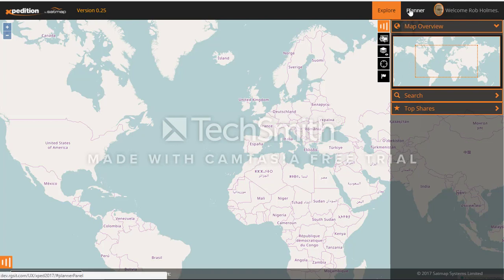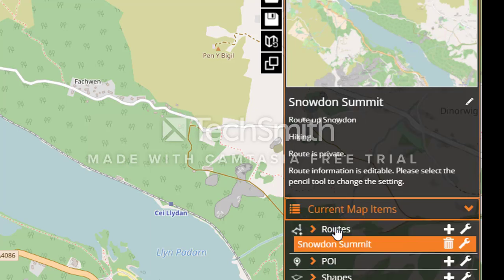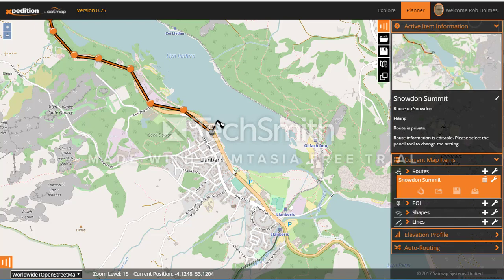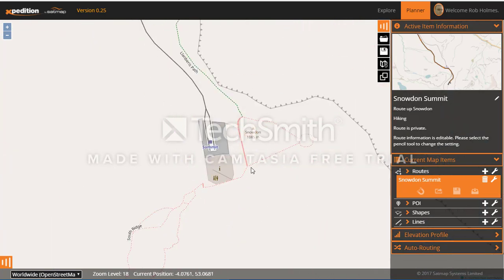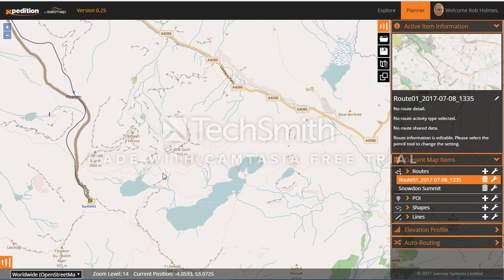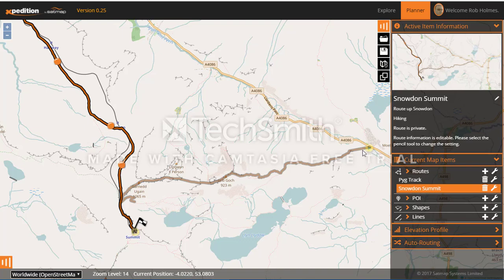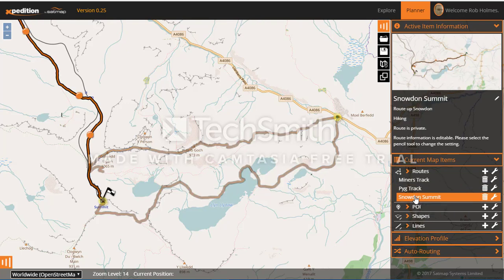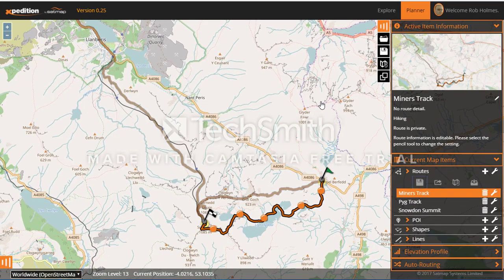Basic Routing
A demo Expedition 2 tutorial video showing basic routing functionality.